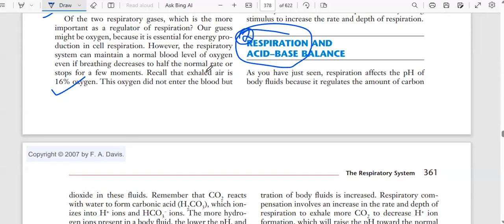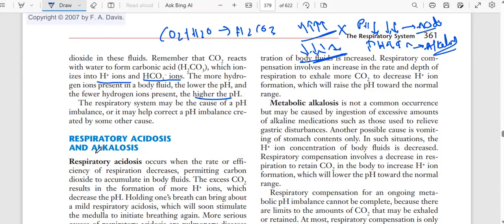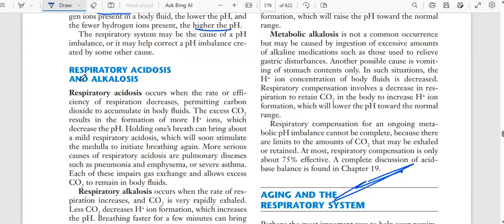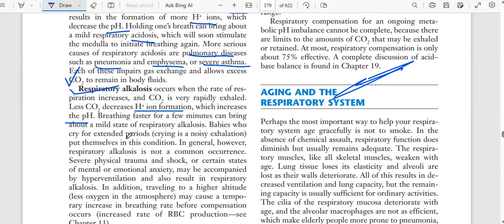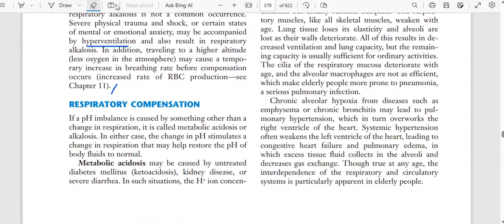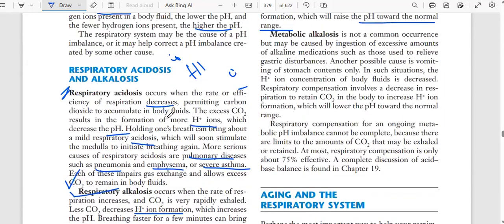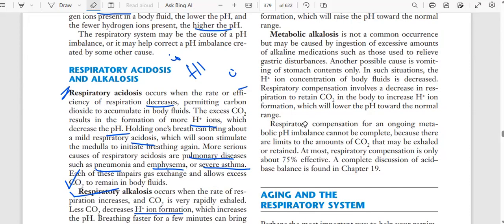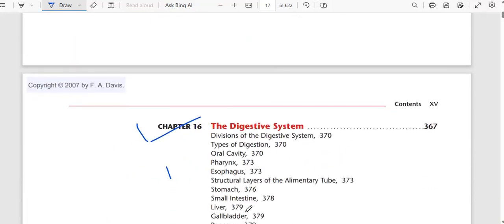RESPIRATORY SYSTEM PART 6